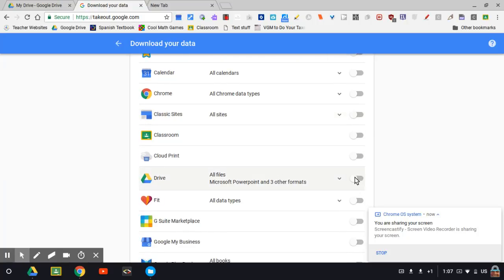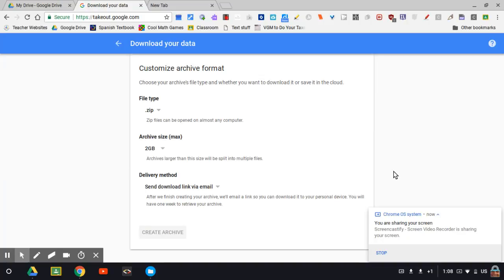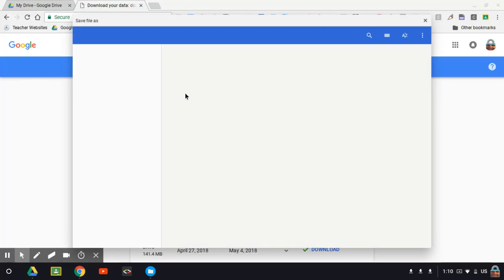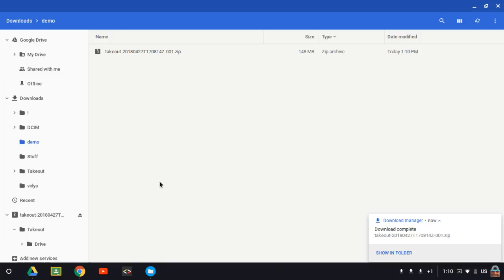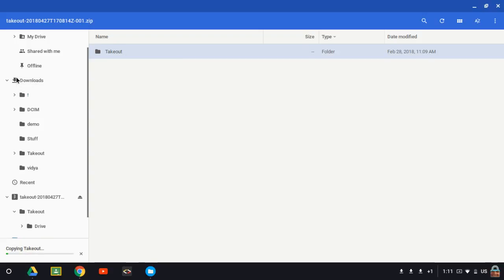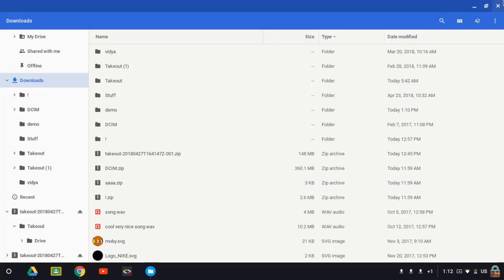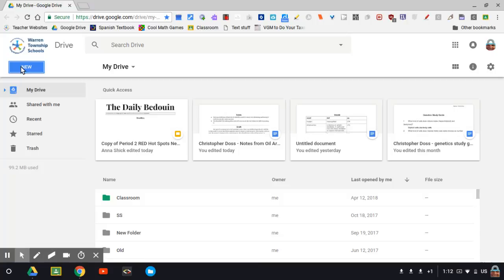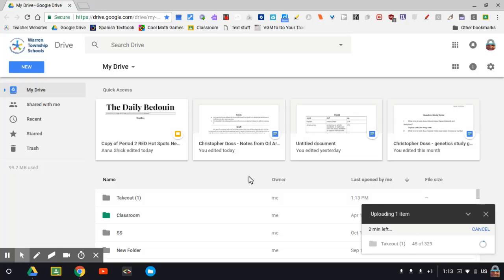Takeout screencast (Raw Footage)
Before we got our hands on WeVideo editing tools, here is our screencast.